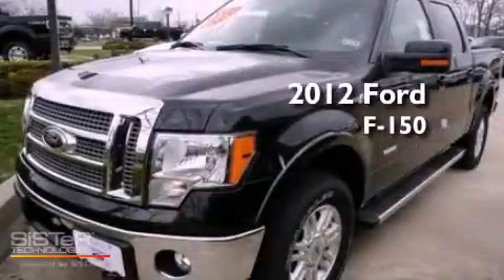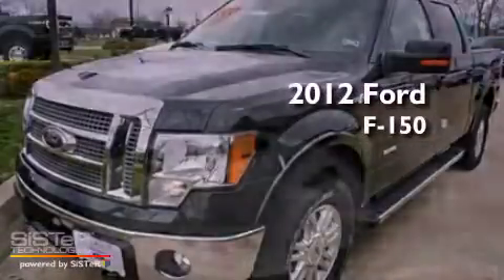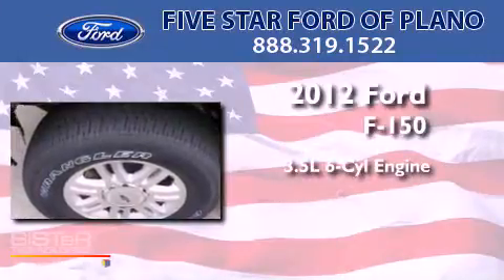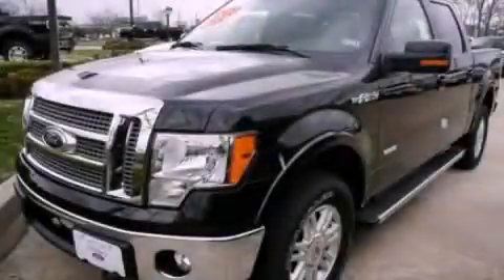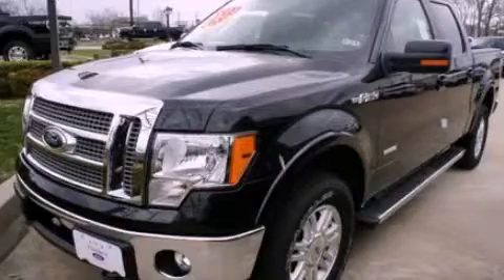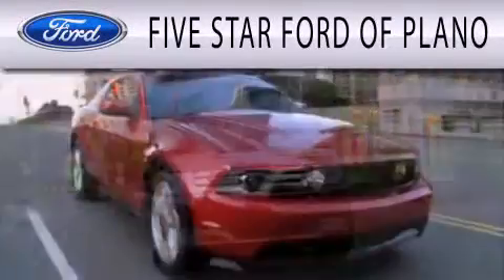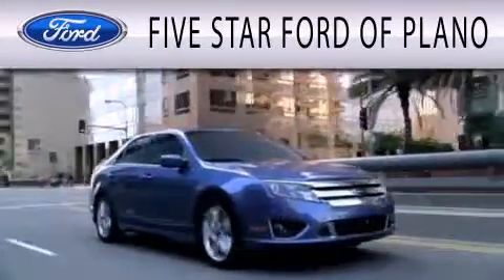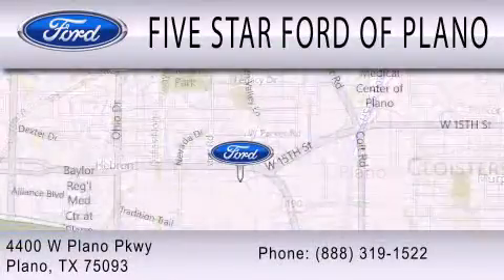2012 Ford F-150 Plano TX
Year : 2012
 Make : Ford
 Model : F-150
 Engine : 3.5L V6 24V GDI DOHC TWIN TURBO
 Trans . : 6-SPEED AUTOMATIC
 Exterior : BLACK METALLIC
 Miles : 9
 Interior : BLACK
 Stock : CFA69138